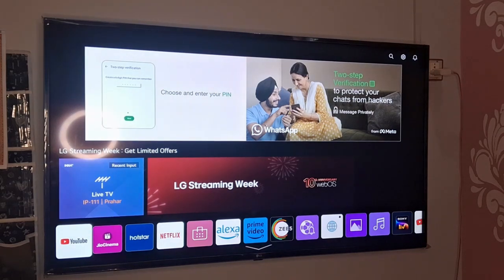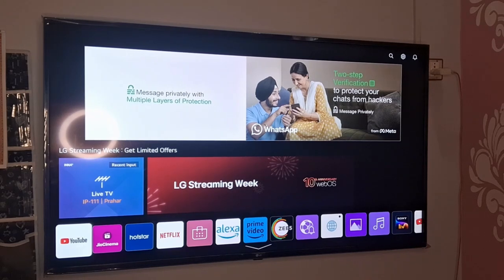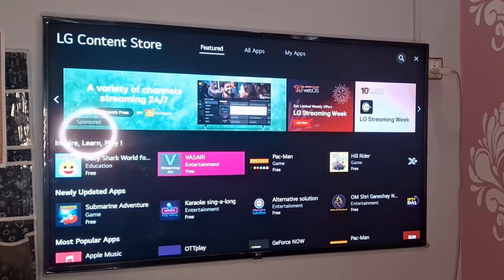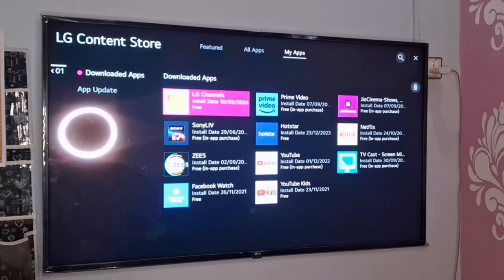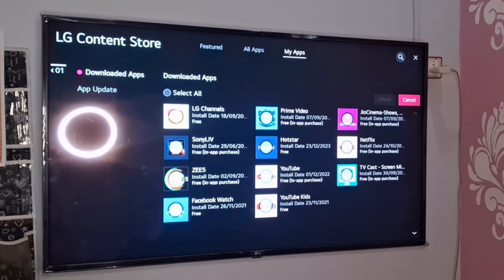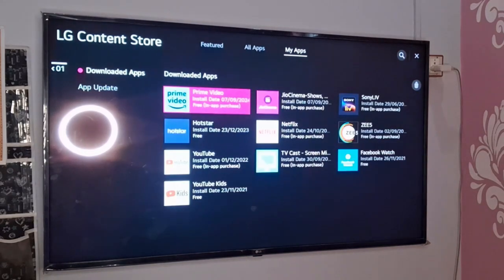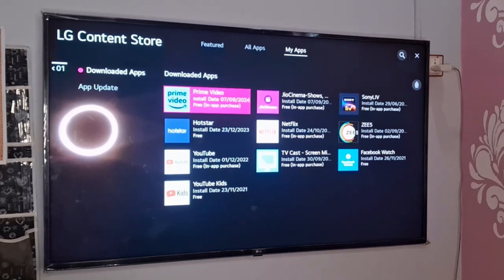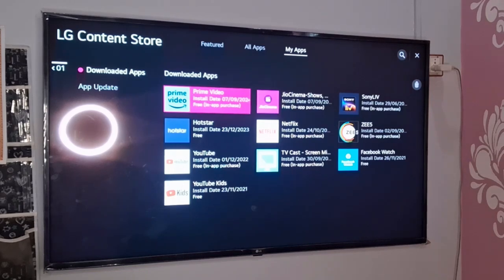How To Deactivate LG Channels App On LG TV?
Get to know how do I stop my LG TV from opening LG channels with a few quick steps. The channels on LG TV are free to watch. This tutorial also helps you about how do I delete LG TV apps. For this, you need to first go to the LG Content Store and then uninstall LG Channels app.

How do I delete LG channels from LG TV, Remove LG Channels app, How do I turn off LG Apps, LG TV channel numbers free, How to remove LG Channels from LG TV, LG TV channel numbers